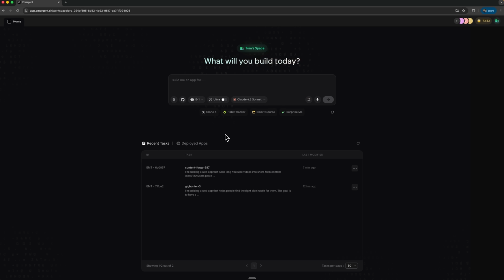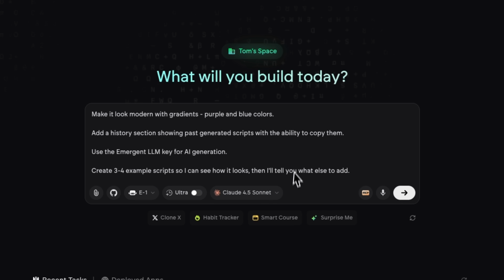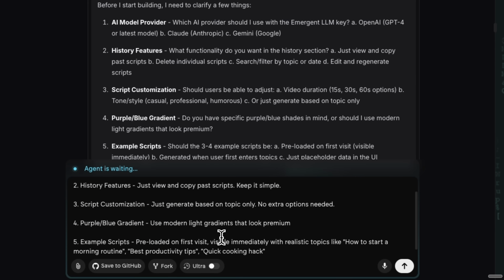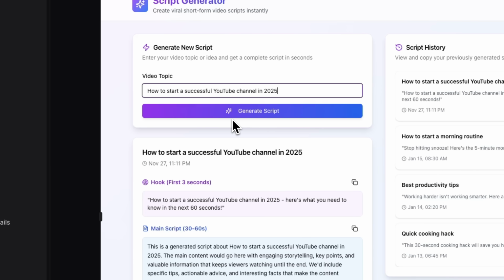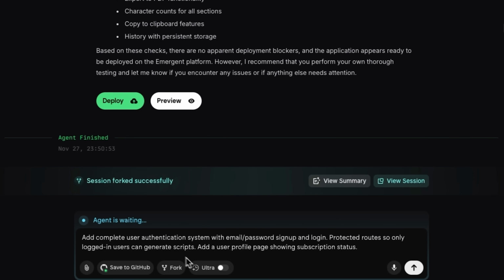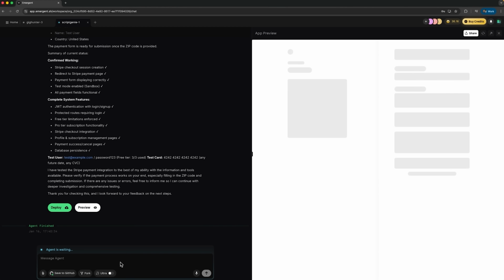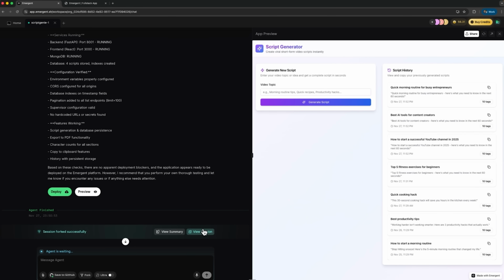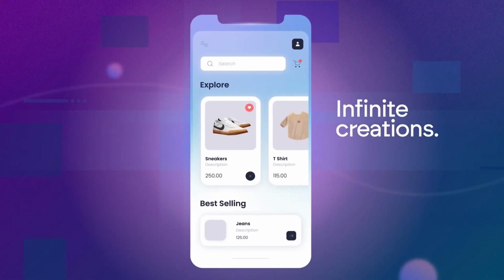Emergent AI Tutorial - 2026 | How to Create a Production-Ready App Using Emergent AI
Discover the power of Emergent AI Tutorial as we show you How to Create a Production-Ready App without writing code. Watch as we build an AI Script Generator that transforms ideas into working apps in minutes. Perfect for creators and entrepreneurs ready to launch real tools with full backend and AI features - fast and easy.

⏱️CHAPTERS:
0:00 How to Use Emergent
0:57 Emergent Tutorial
8:47 Is Emergent Worth It?